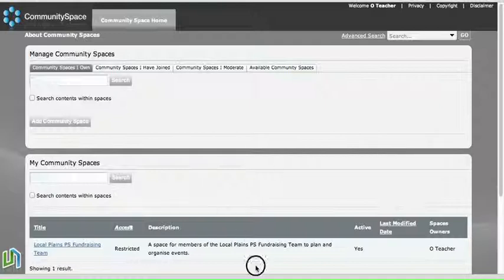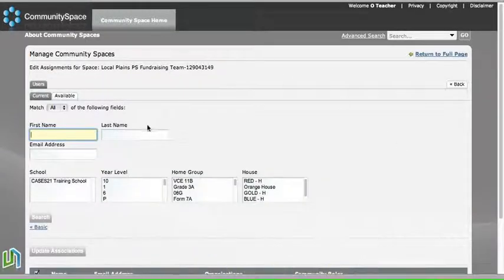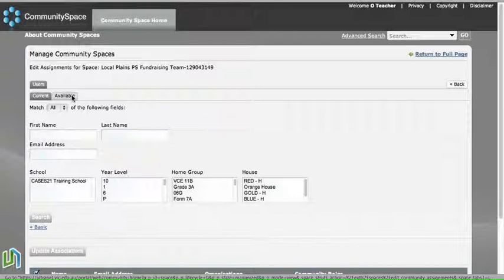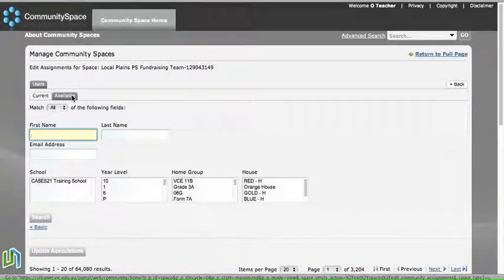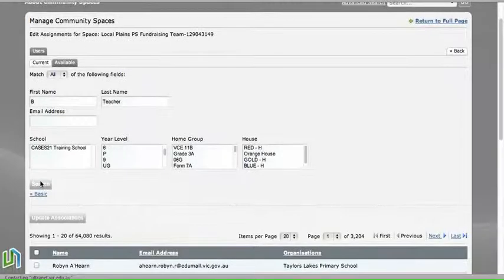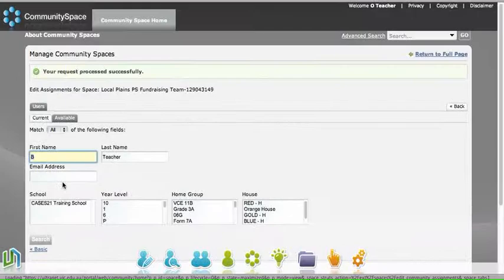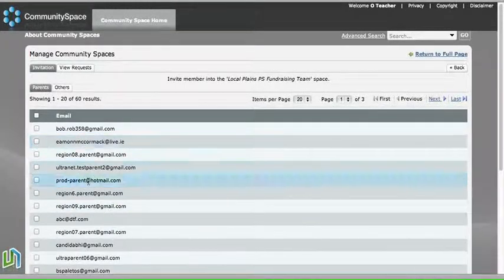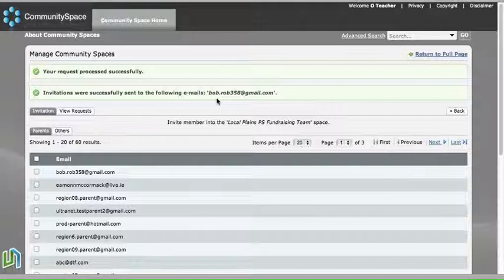How to Assign or Invite people to a collaborative space.flv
Screencast demonstrating how to assign or invite people to an Ultranet collaborative space.